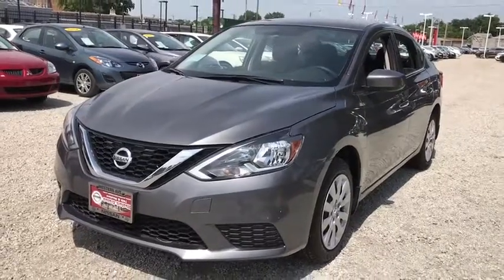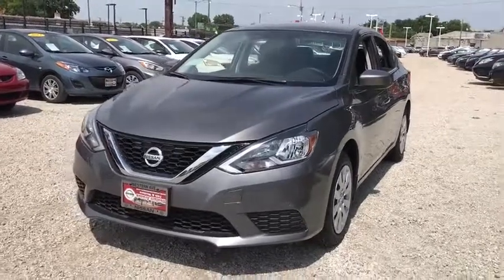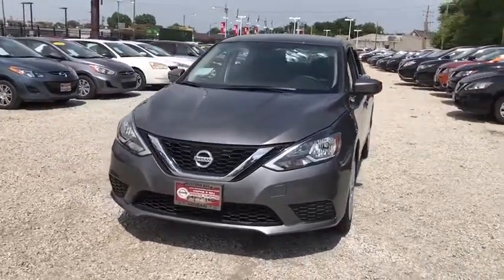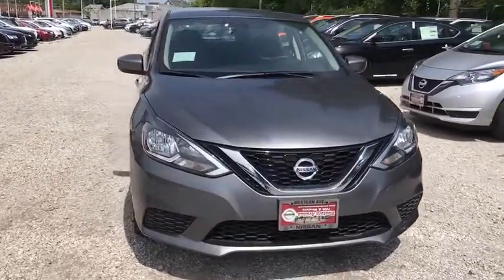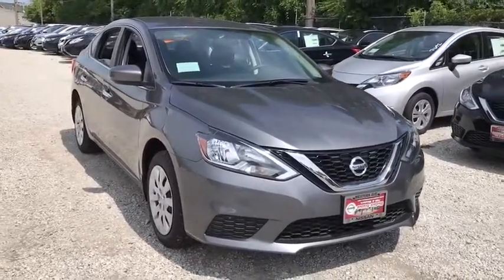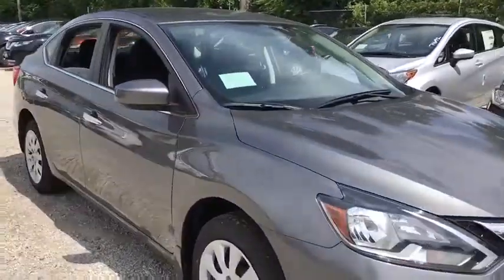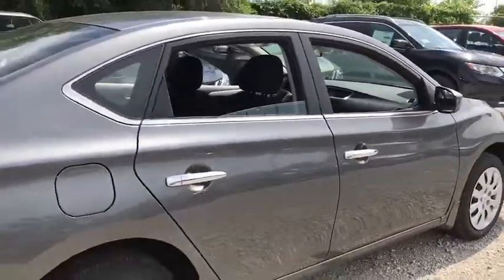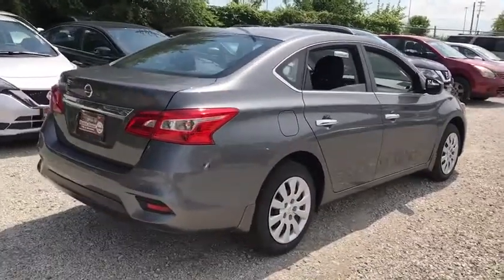2017 Nissan Sentra Chicago, Matteson, Oak Lawn, Orland Park, Countryside IL 72077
2017 Nissan Sentra S - Stock#: 72077 - VIN#: 3N1AB7AP4HY375865

IIHS Top Safety Pick. Scores 37 Highway MPG and 29 City MPG! This Nissan Sentra delivers a Regular Unleaded I-4 1.8 L/110 engine powering this Variable transmission. Window Grid Antenna, Wheels: 16 x 6.5 Steel w/Wheel Covers, Variable Intermittent Wipers.*This Nissan Sentra Comes Equipped with These Options *Urethane Gear Shift Knob, Trunk Rear Cargo Access, Trip Computer, Transmission: Xtronic CVT, Torsion beam rear suspension w/coil springs, Tires: P205/55HR16 AS, Strut Front Suspension w/Coil Springs, Steel Spare Wheel, Single Stainless Steel Exhaust, Side Impact Beams.* Visit Us Today *Test drive this must-see, must-drive, must-own beauty today at Western Avenue Nissan, 7410 S Western Ave, Chicago, IL 60636.